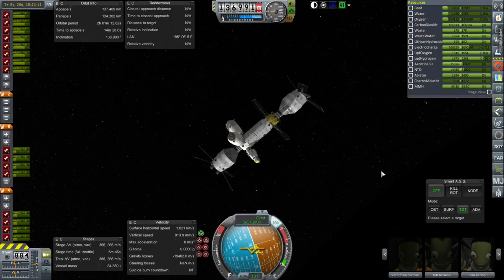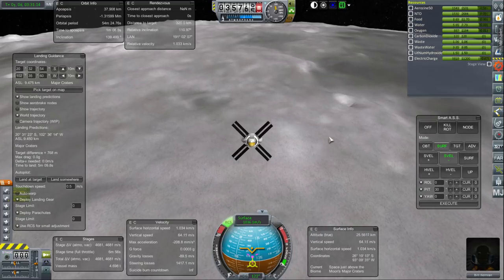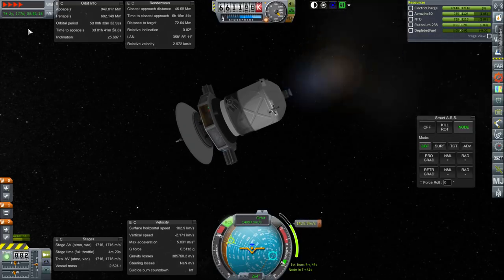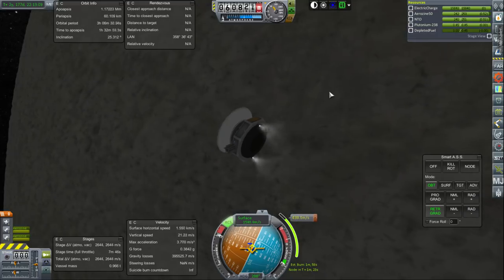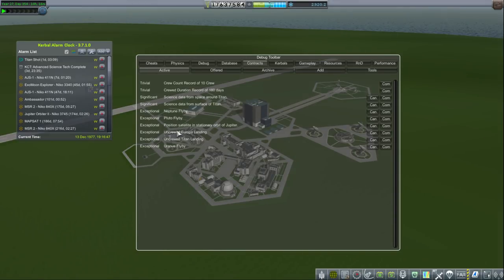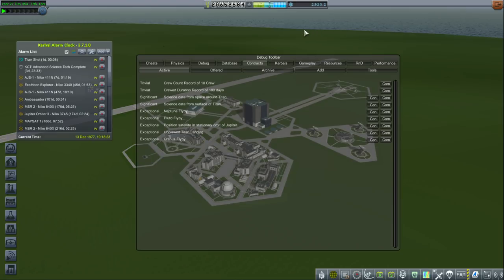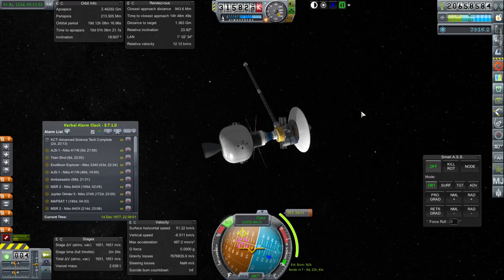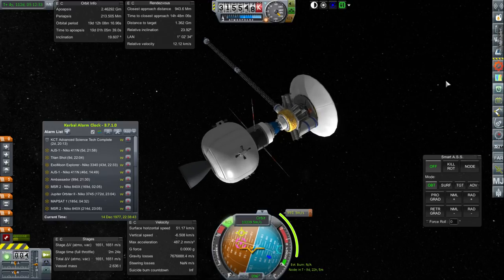Kerbal Space Program with RSS/RO - Beyond History 04 - Landing on Europa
I deploy another kerbal to our lunar surface base and then manage probes at Europa and Dione.